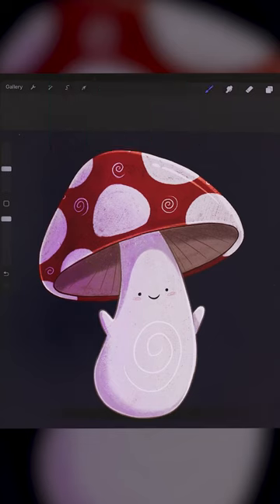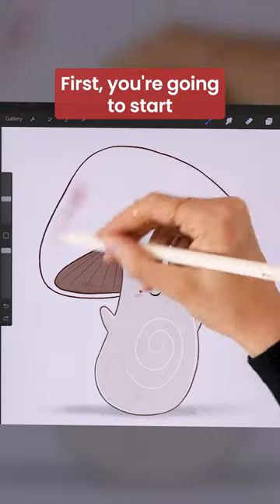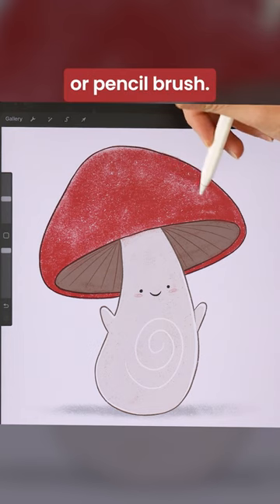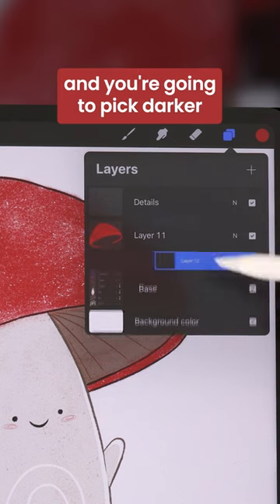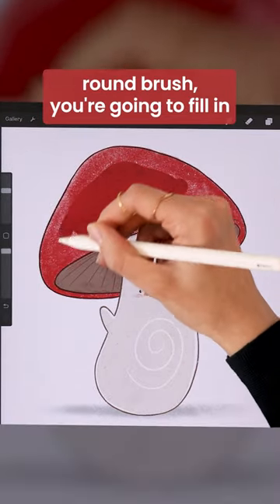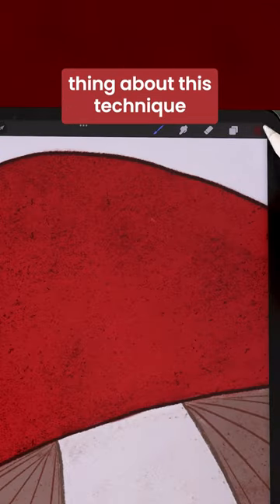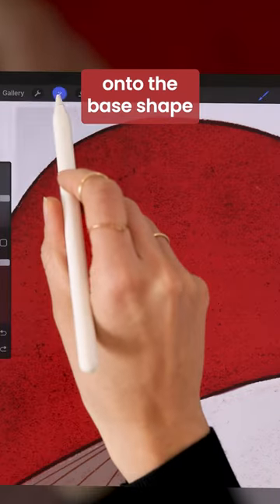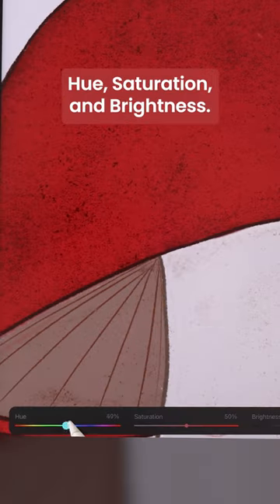Add textures to your art in just 3 steps ✏️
🎓 Illustration course | Save 25% with code TUTORIAL25
App: @procreate